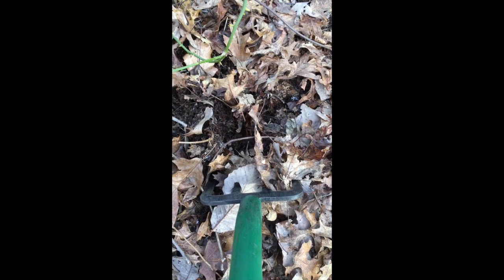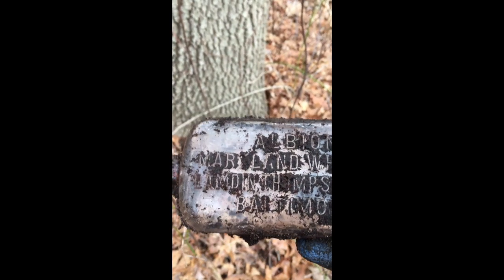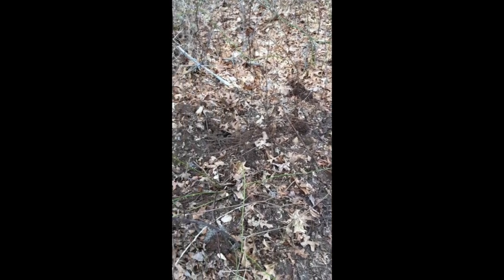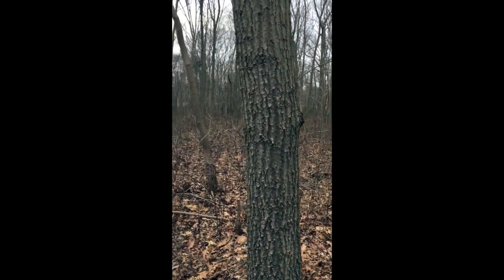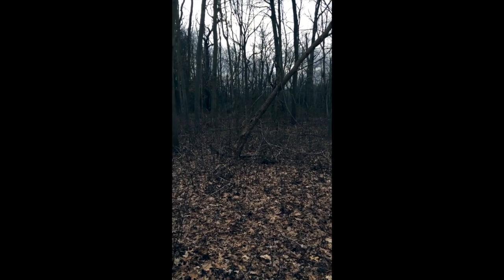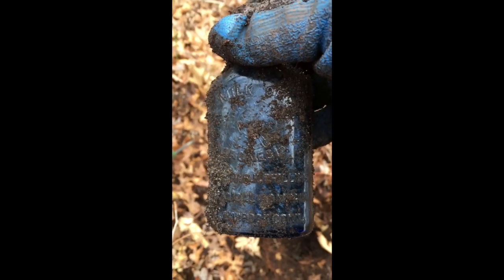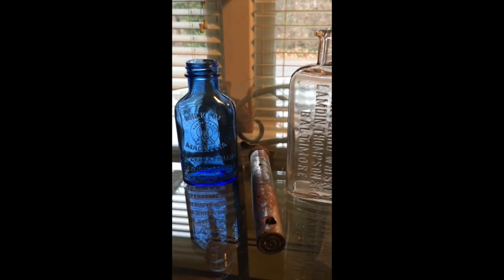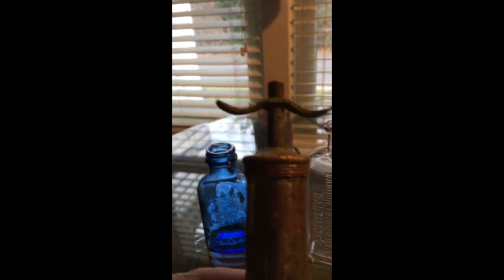Uncovering My First Embossed TOC Whiskey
Hunting for vintage bottles at old household dumps